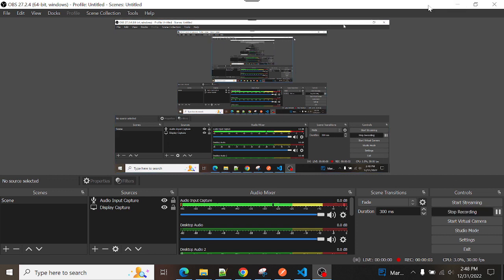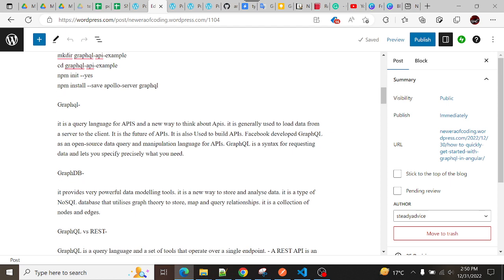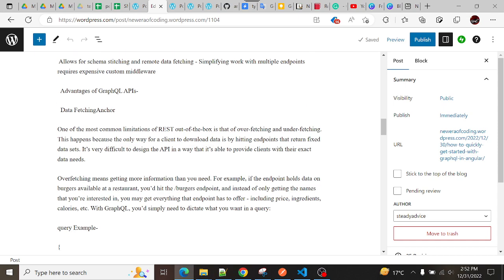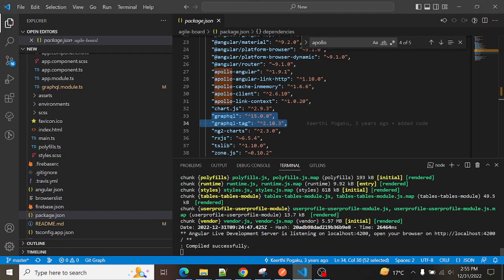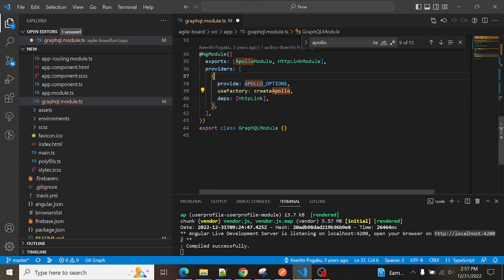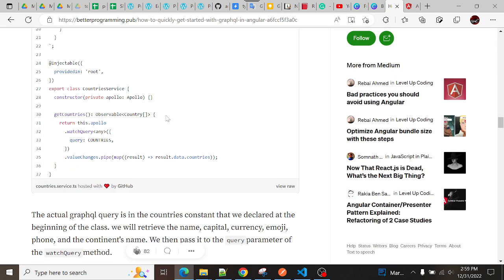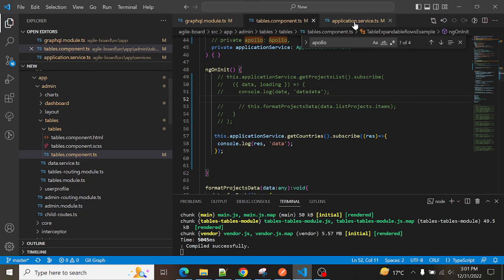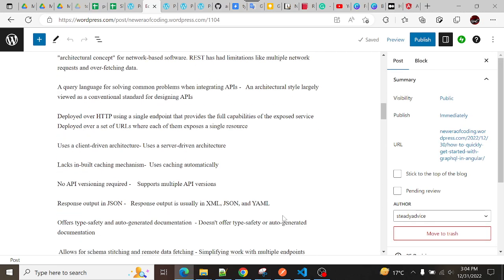how to quickly get started with graphql in angular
In this video, we dive deep into graphql .

👨‍💻 Join me on a coding journey as we tackle today's most intriguing programming challenges! Elevate your skills to the next level.

🔍 What you'll learn:
- Understanding the complexity of different Angular features
- Implementing efficient algorithms for real-world problems
- Tips and tricks to optimize code

- Weekly uploads with fresh, cutting-edge programming content
- Clear, concise, and hands-on tutorials from industry experts
- A growing community of passionate developers like you!